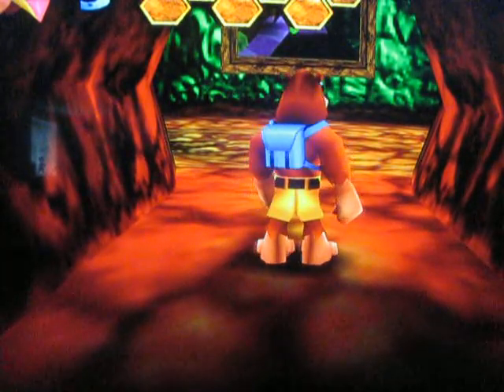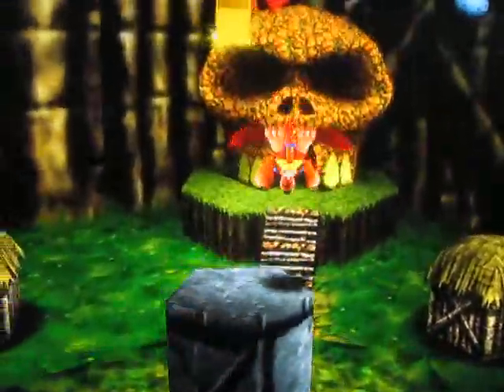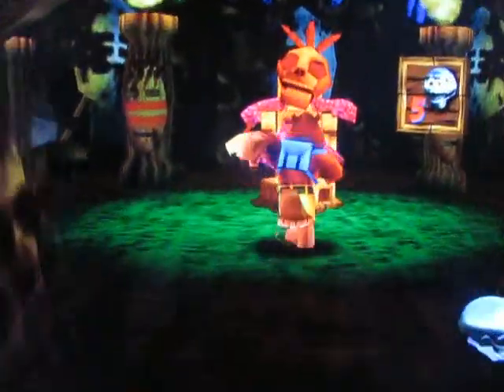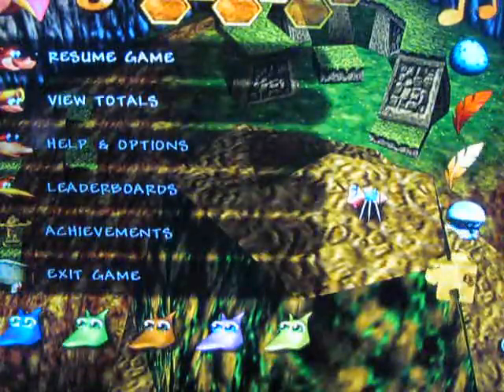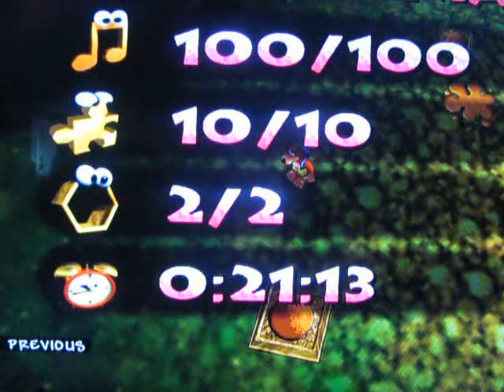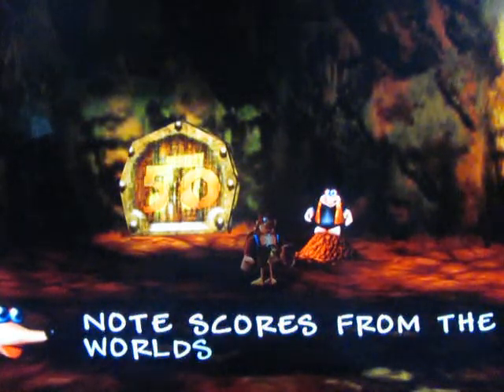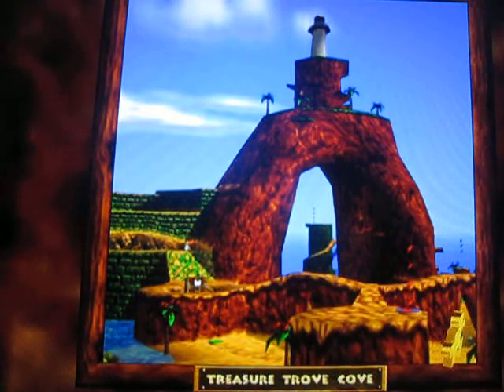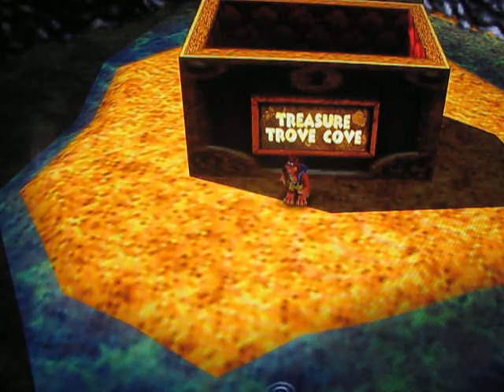Let's play Banjo-Kazooie part 3- mighty mumbo magic!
try saying that five times fast!